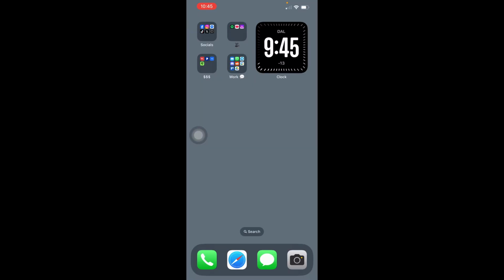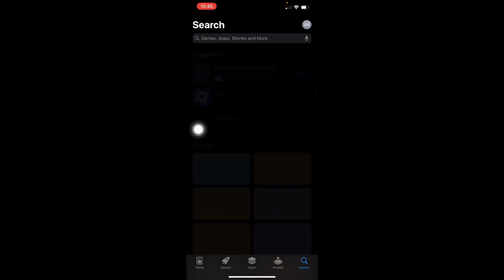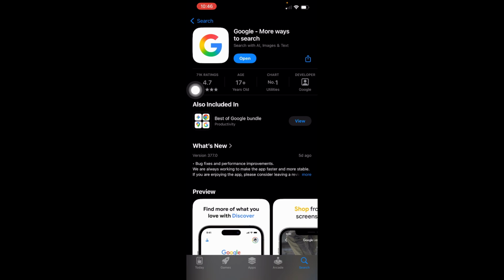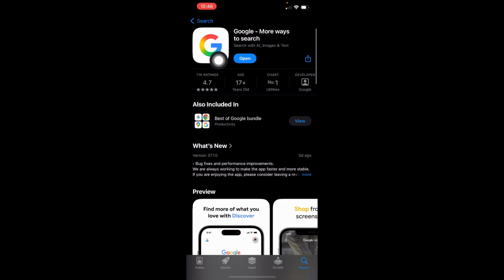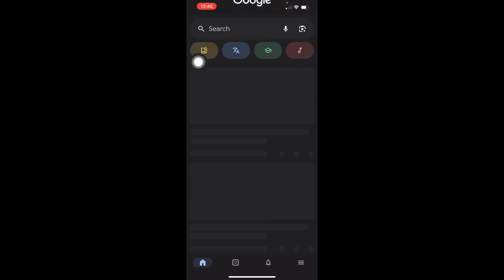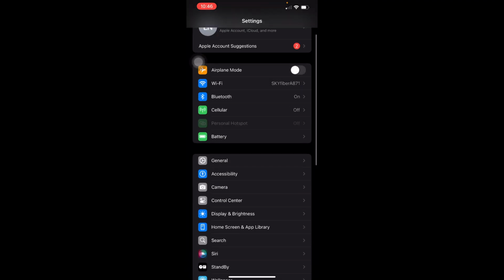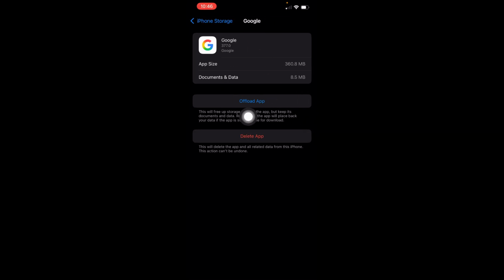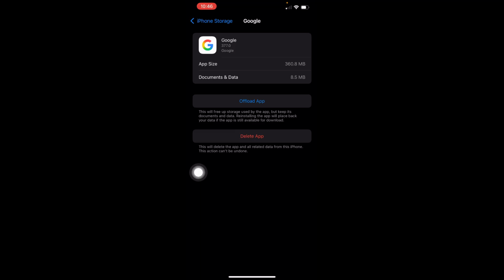How To Fix Unable To Open Link In Google (2026 Chrome Update) | Step-by-Step Guide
💡 Having trouble opening links in Google Chrome after the latest update? This 2026 guide shows you exactly how to fix the problem — whether it’s a settings issue, browser glitch, or extension conflict.

✅ What You’ll Learn:

🟣 How to Clear Cache & Cookies to Resolve Link Issues
🟣 Checking and Updating Chrome to the Latest Version
🟣 Disabling Problematic Extensions
🟣 Resetting Chrome Settings Without Losing Data
🟣 Extra Tips if Links Still Won’t Open

⚡ Takeaway: With these quick fixes, you’ll get Google Chrome opening links normally again in just a few minutes.